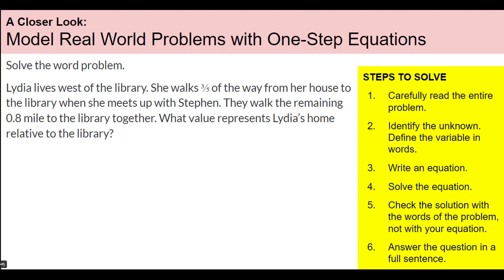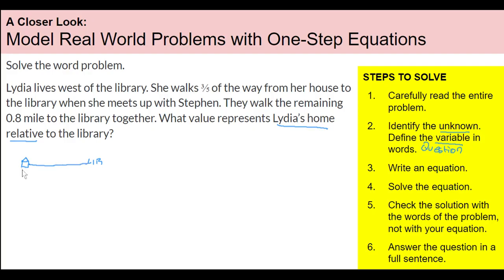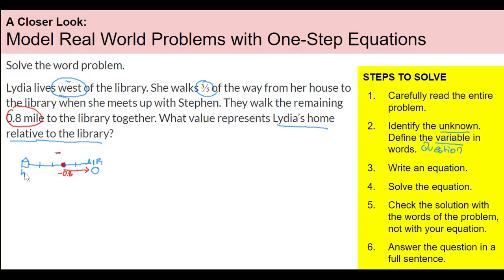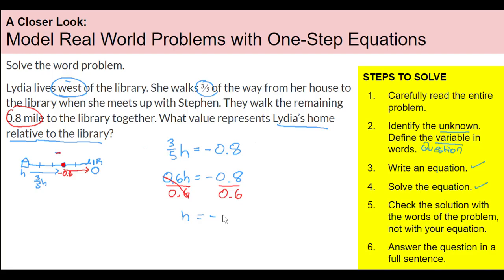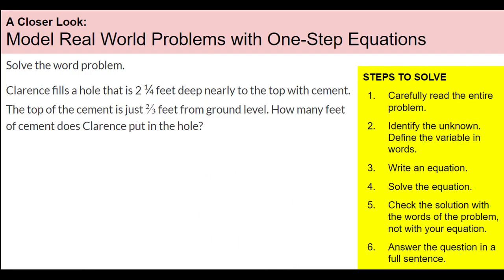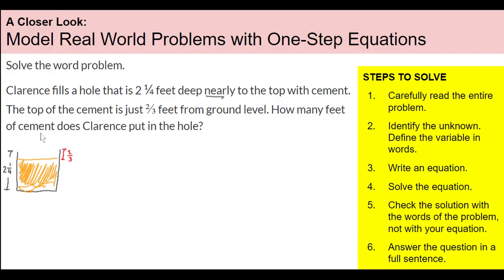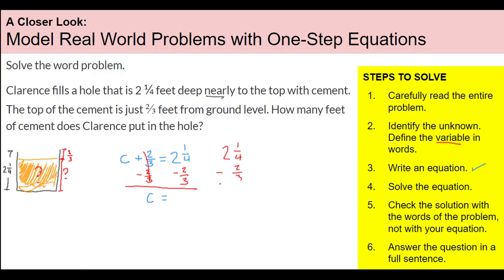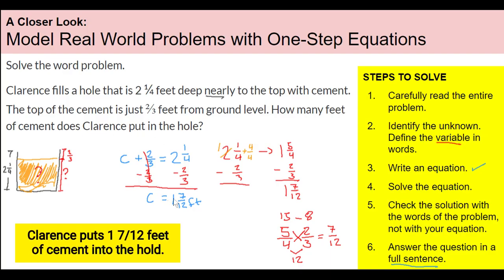5.05A Part 2 - Model the Real World Problems with One-Step Equations